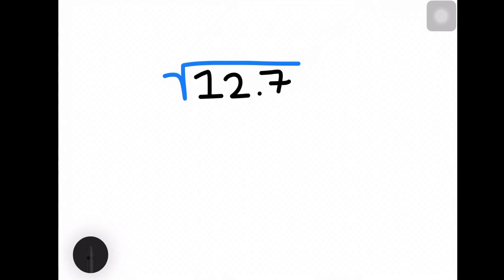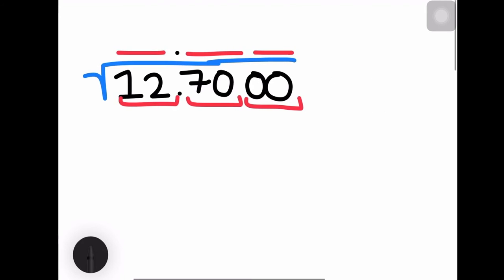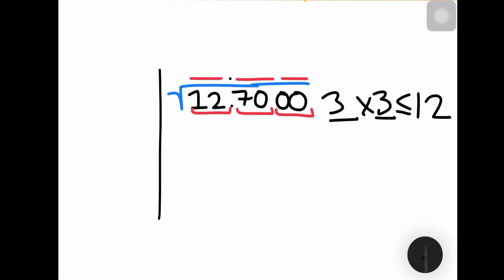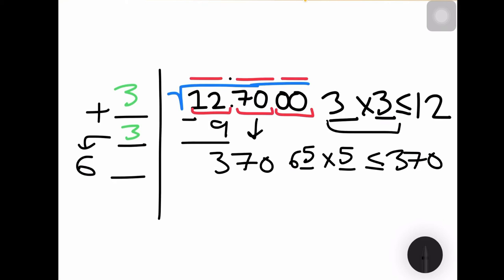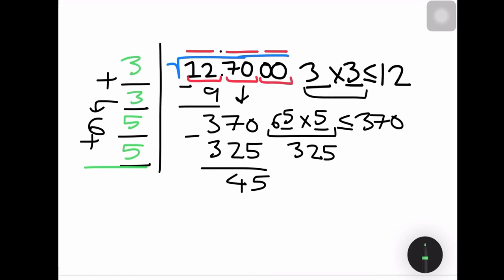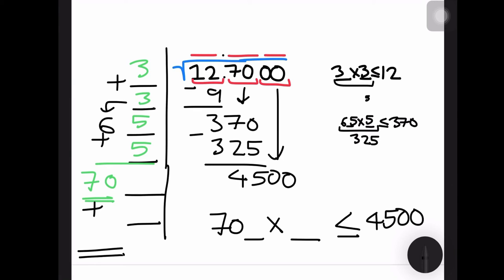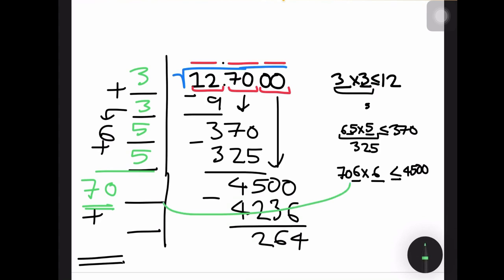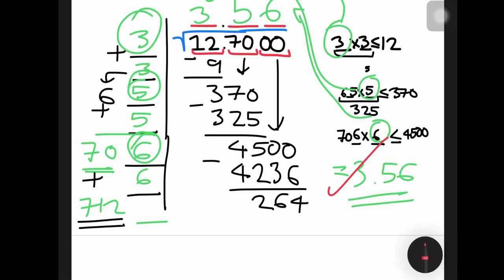How to solve a squareroot number without a calculator [speech]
Hi welcome back. It is been months since I posted a video here so I hope you enjoy this new one. This is the speech version of the video of How to sew a square root number without a calculator￼. ￼I will make another video of the same topic with more examples.